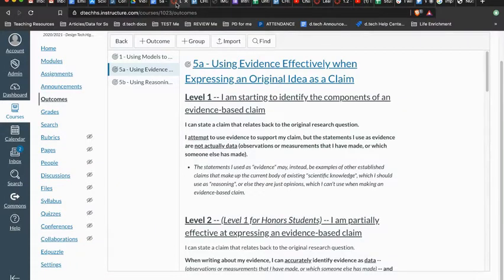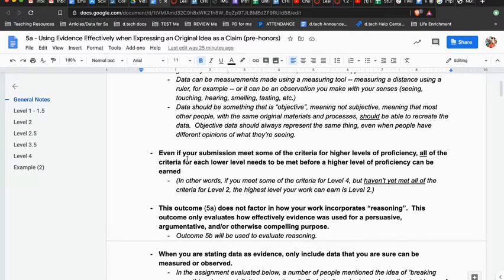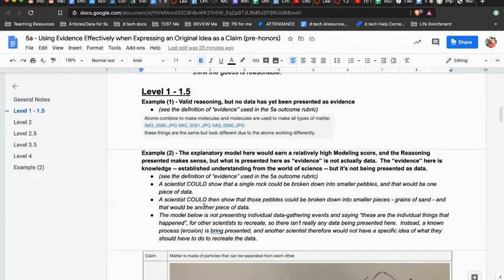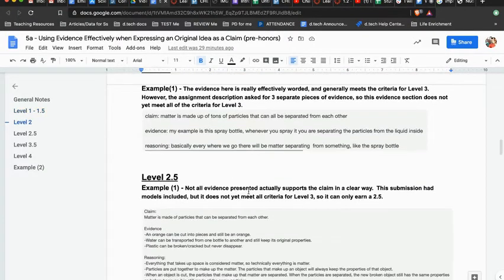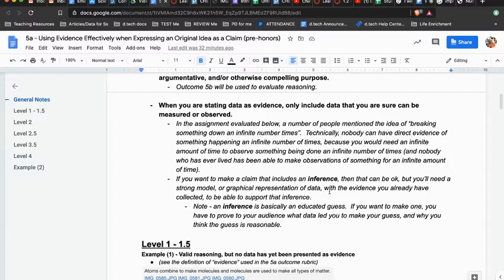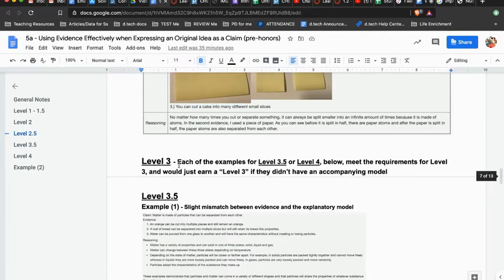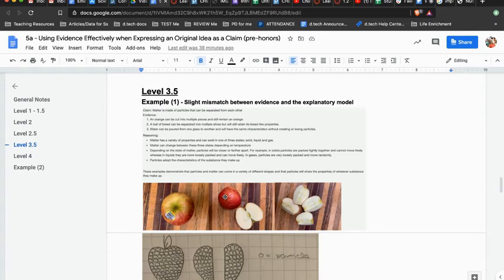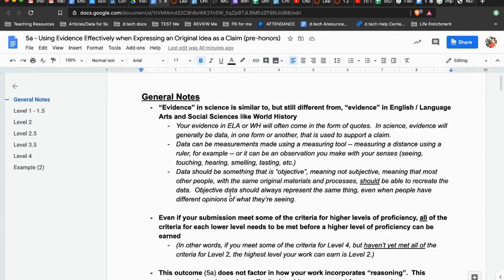Outcome 5a - Comparing Levels of Proficiency